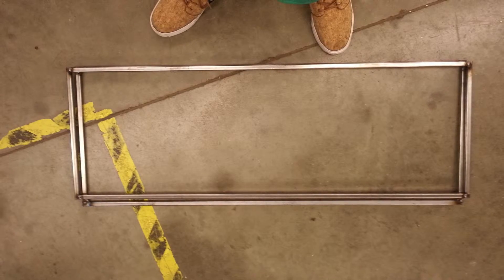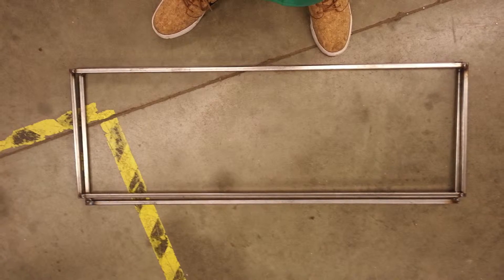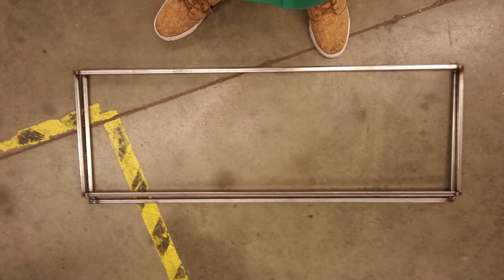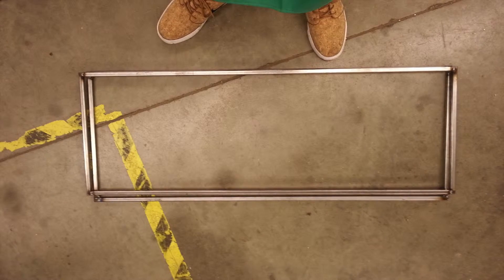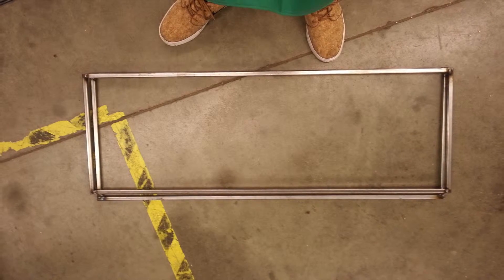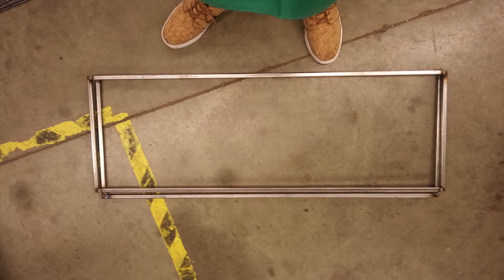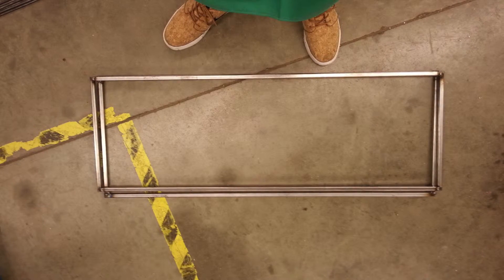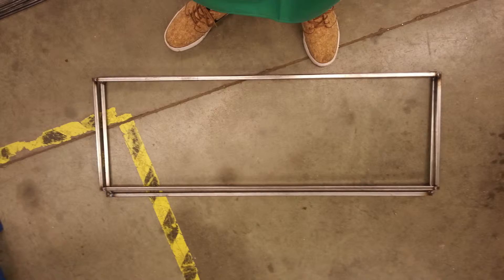Mat Huver Metals 1 Portfolio